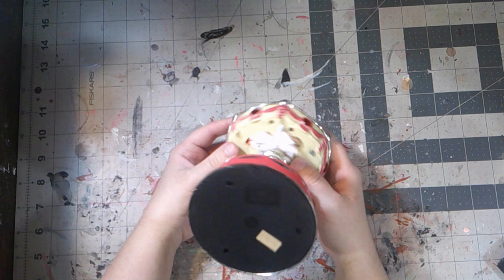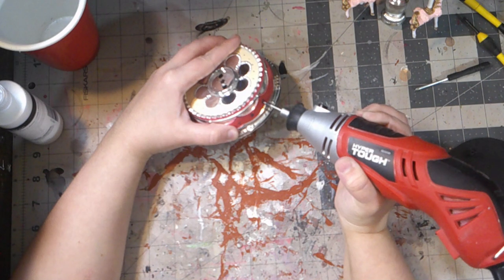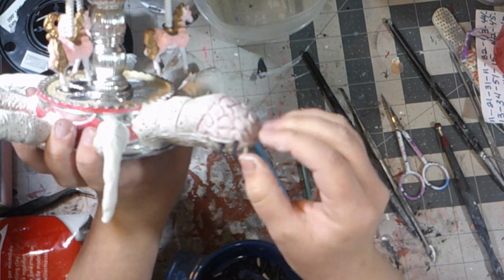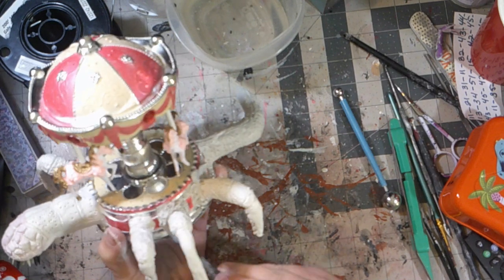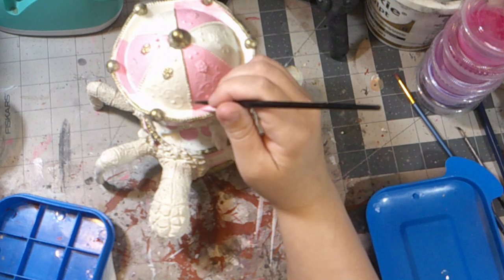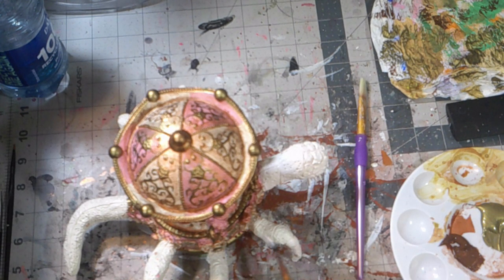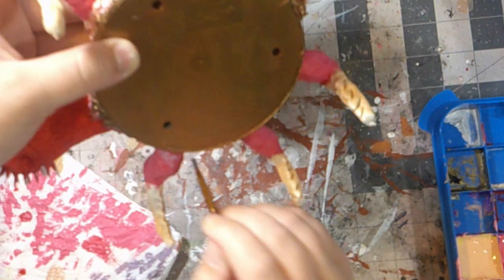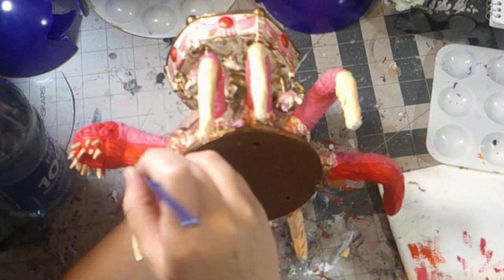Thrift Store Makeover Ep.4//The Merry-Go-Round of DEATH!!/Analog Horror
Description
So I found this weird-looking merry-go-round music box at my local thrift store one day. And I thought to myself, mmm, I'm going to sculpt a hug parasite to it. And now we have this video here. And I have no idea what I'm doing with an Analog horror animation in this. Enjoy

Video Reference
None

DragonSnips